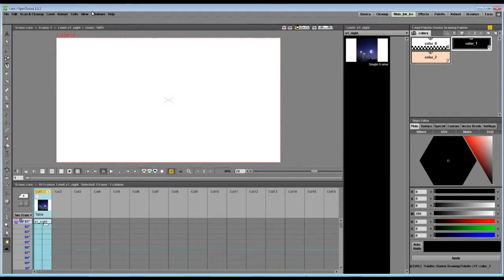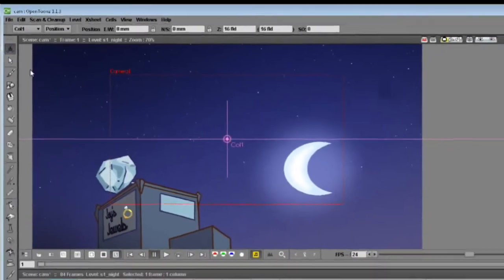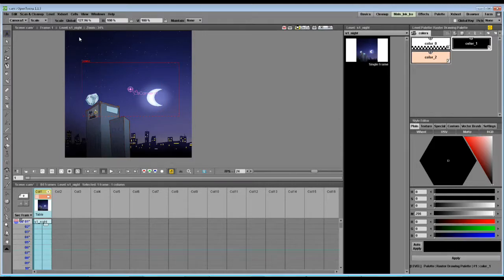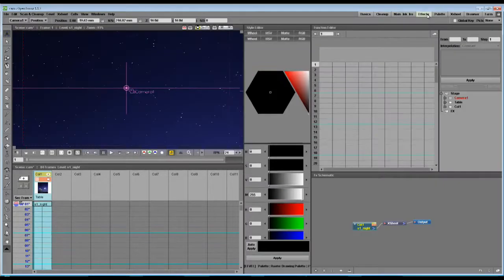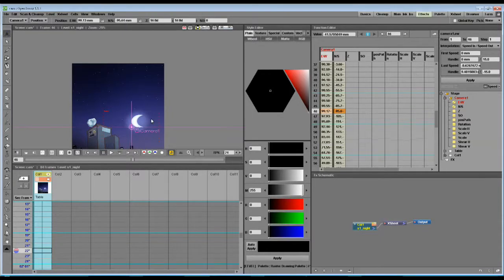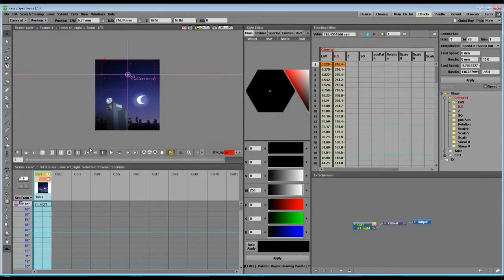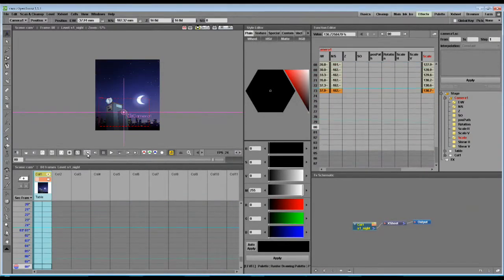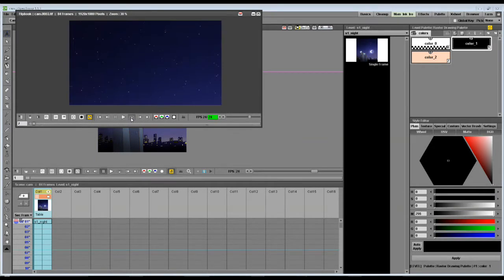Opentoonz For Beginners: Camera Animation Tutorial EASY